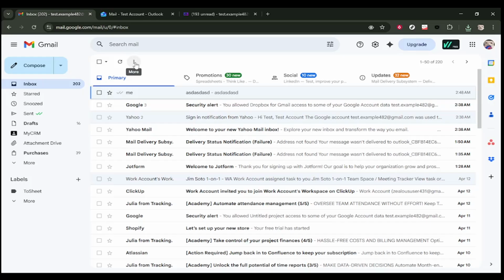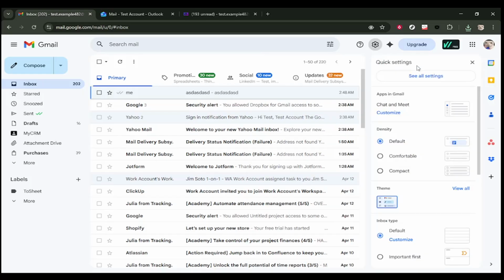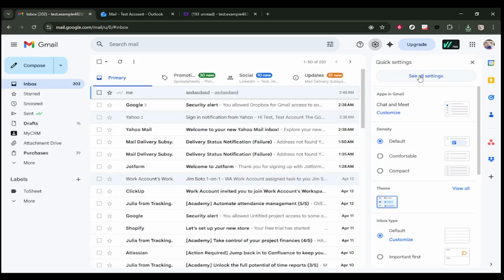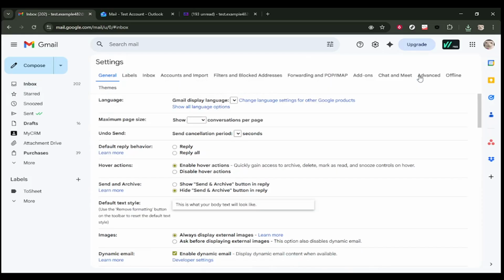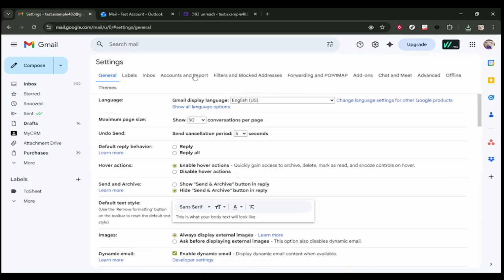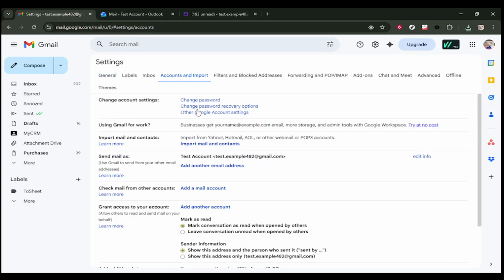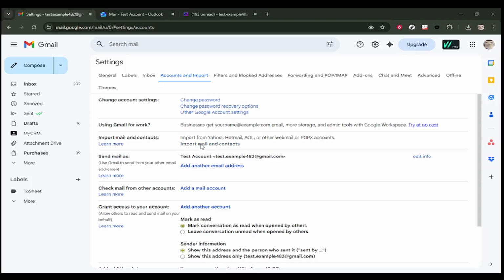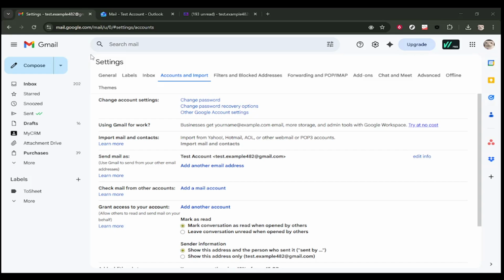How To Import Yahoo Email To Gmail [2026 Guide]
In today's video we cover: How To Import Yahoo Email To Gmail, Import Yahoo to Gmail, Yahoo Gmail Integration, Transfer Yahoo Mail to Gmail, Gmail Import Tool, Yahoo to Google Mail Migration, Google Workspace Tutorial, Move Yahoo Emails to Gmail, Sync Yahoo and Gmail, Yahoo Mail Settings, Gmail Data Import, Email Consolidation, Yahoo Mail Migration Guide, Gmail Inbox Management, Centralize Email Accounts

-Google Drive
-Google Meets
-Google Sheets
-Google Chrome
-Google Forms
-Google Gmail